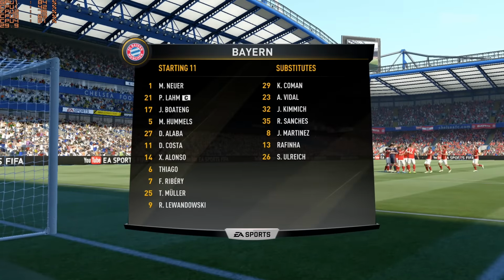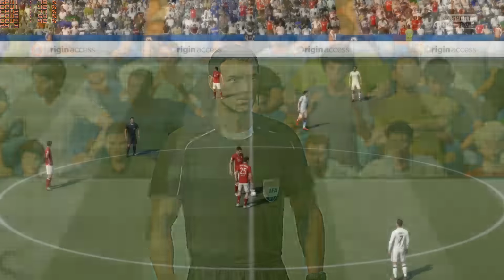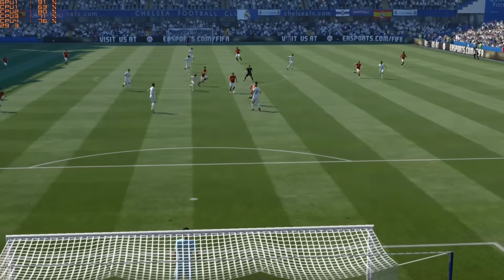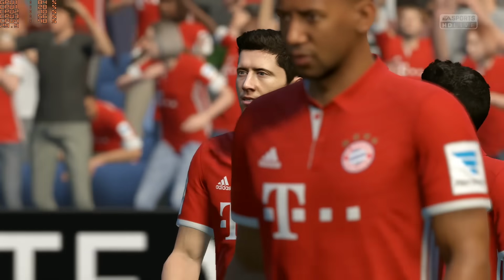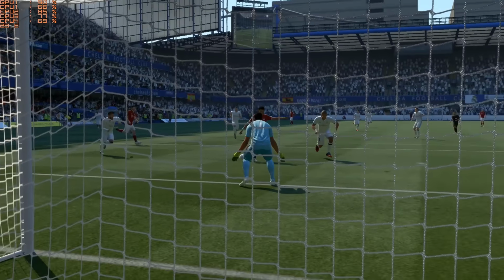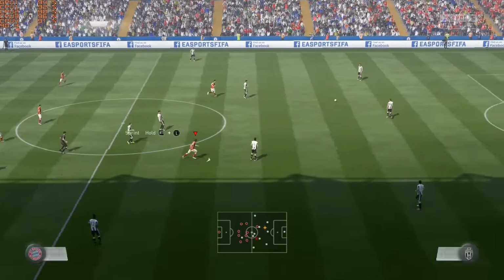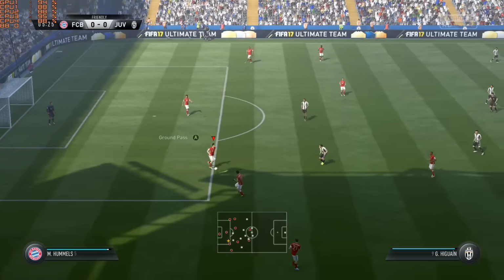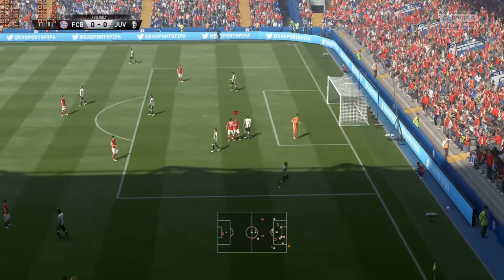Fifa 17 On AMD A12-9800 1080p R7 IGPU Gameplay Benchmark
Settings:
1080p, low, MSAA 2X, vsync (60). 02:32 vsync off

AMD A10-9700 & AMD A12-9800E are around 10-20% slower.

Specs:
AMD A12-9800
Asus A320M-C
16GB DDR4-2400 Dual Channel
Crimson ReLive 16.12.2

AMD A12-9800 Review / AMD A12-9800 Test Fifa 17
Gameplay Benchmark Frame-rate test
Amd Ryzen, Zen, Bristol Ridge AM4

Ultra cheap budget PC gaming!